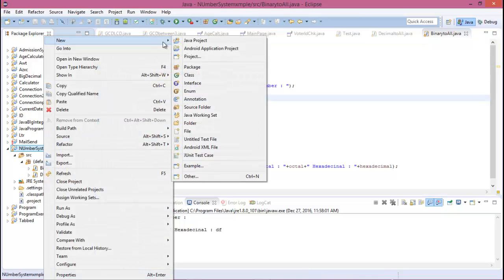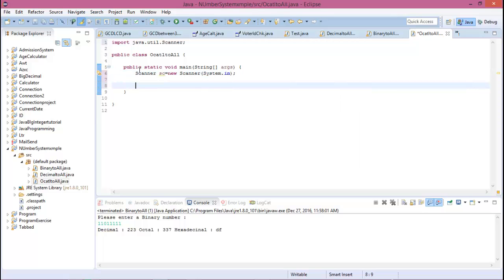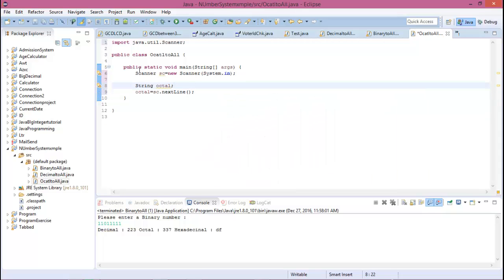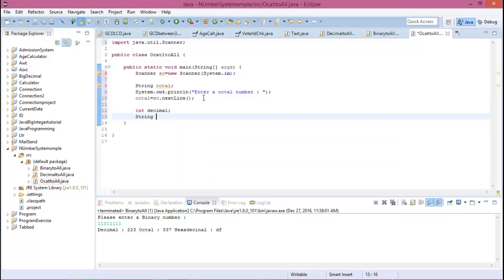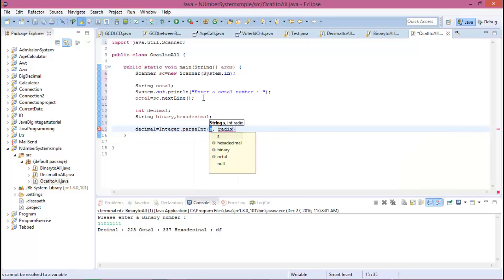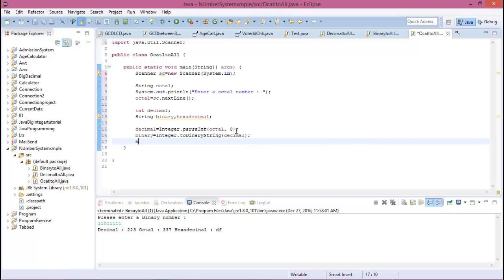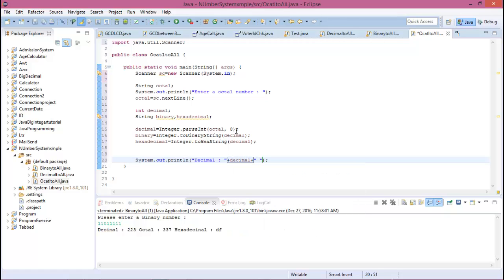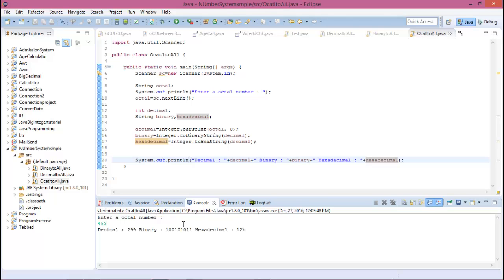Octal to Decimal Birany and Hexadecimal in java programming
This video is about Octal to Decimal Birany and Hexadecimal in java programming...

You can also know.

For information Contact/Follow.